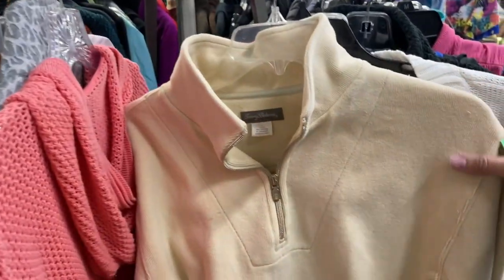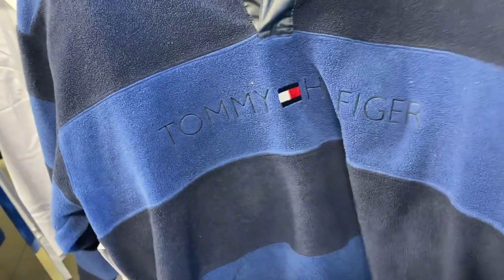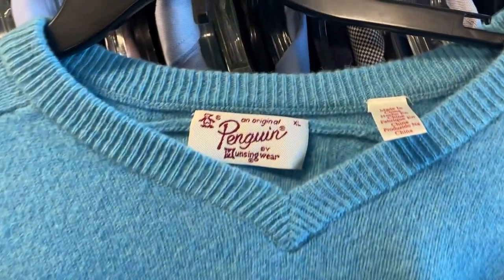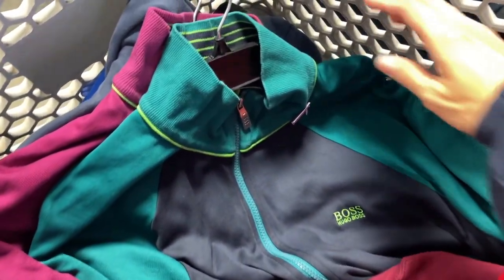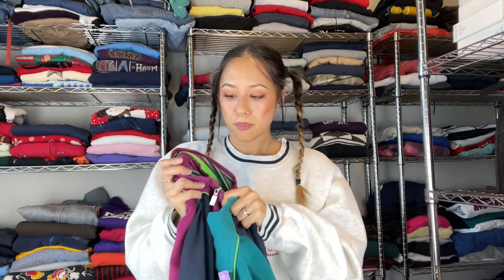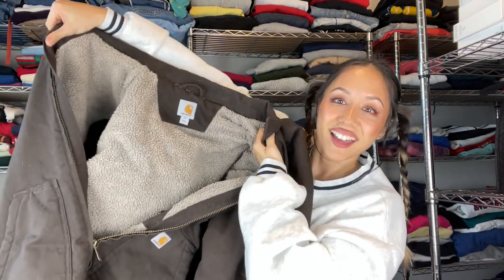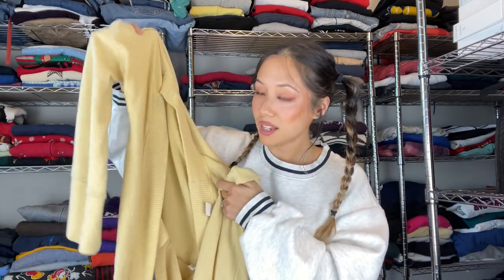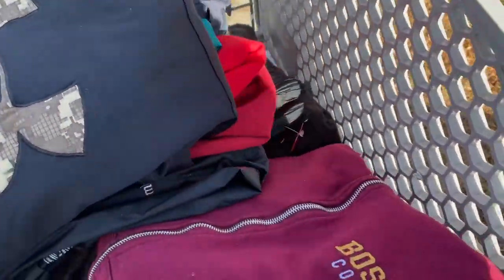Making a Full Time Living off of Goodwill Thrifting! | Come Thrift with Me | Full Time Reseller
Reselling is my full time job and thrifting/sourcing is obviously a huge part of it! Goodwill has been putting out tons and tons of clothing lately which I have taken full advantage off to stock up on great inventory to flip online!

Knowledge of brands and items that sell is key to success, so keep researching and never stop learning. There's always more information out there that will make you more money.